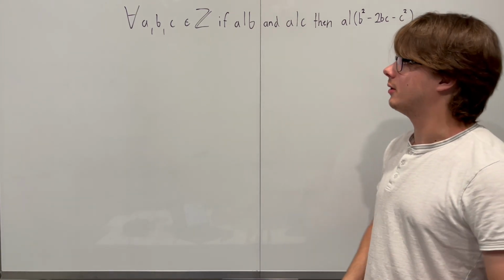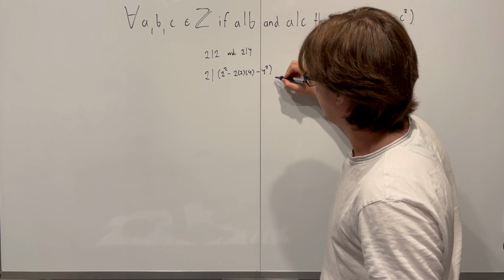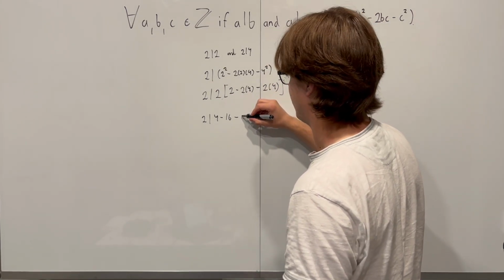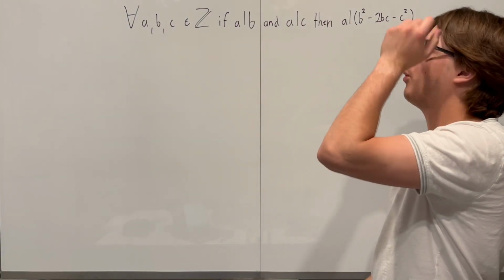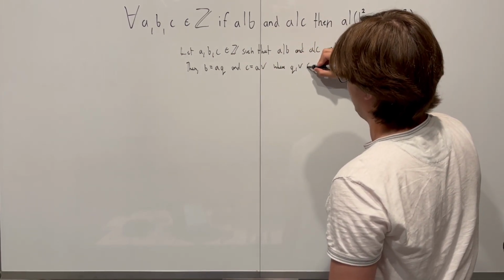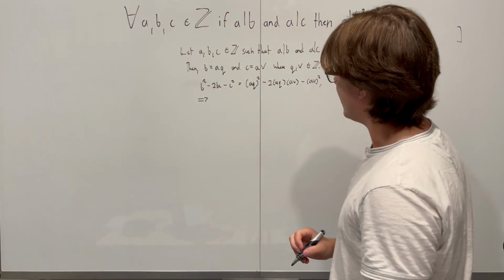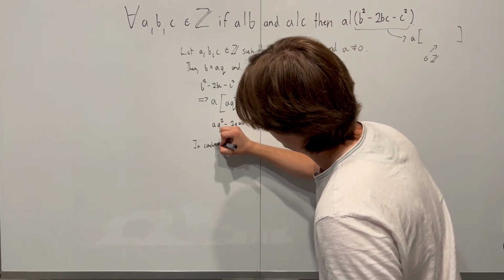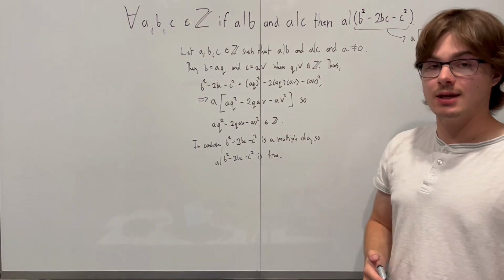If 𝑎∣𝑏 and 𝑎∣𝑐, then 𝑎∣𝑏²−2𝑏𝑐−𝑐²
This is the final quadratic proof for the fact that for all integers a, b, and c, If 𝑎∣𝑏 and 𝑎∣𝑐, then 𝑎∣𝑏²−2𝑏𝑐−𝑐².

• 0:00 Understanding the question
• 0:32 Example
• 2:50 Proof